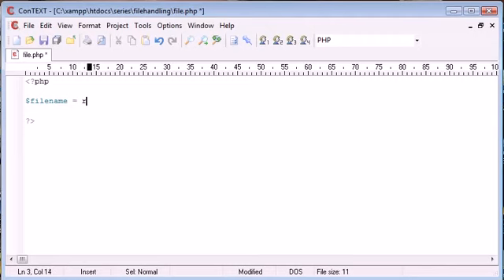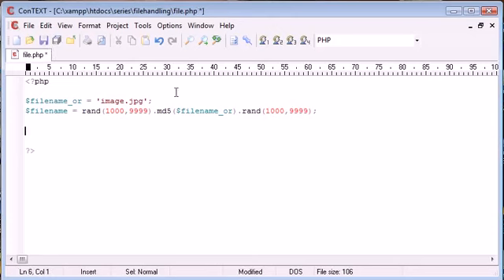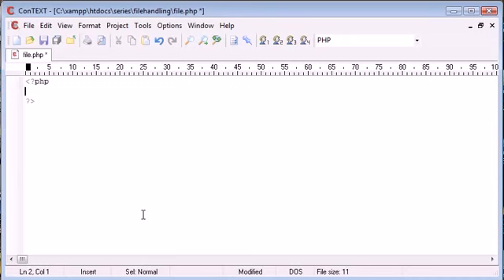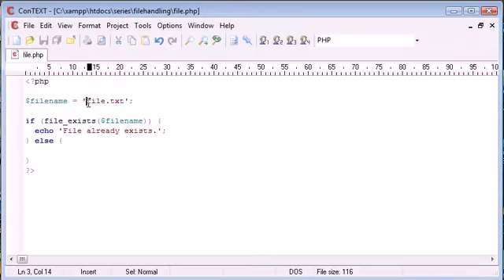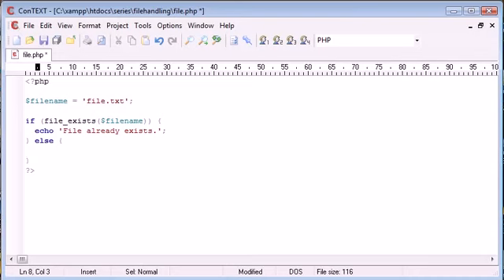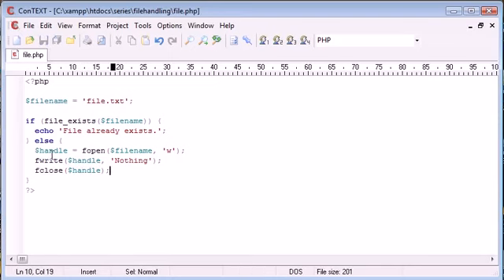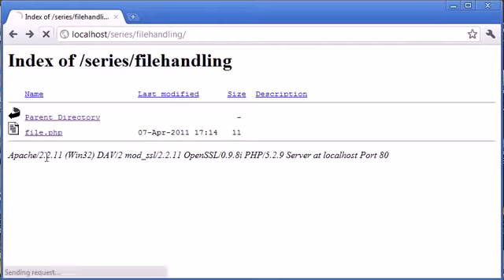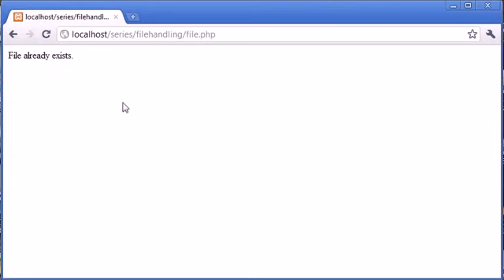Beginner PHP Tutorial 84 File Handling Checking if a File Exists